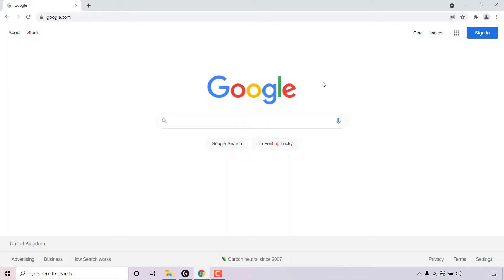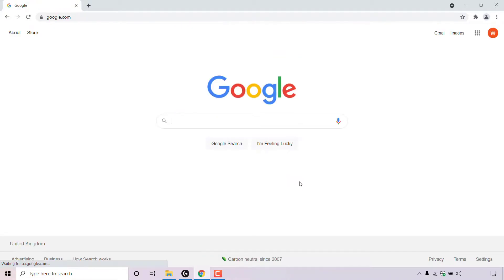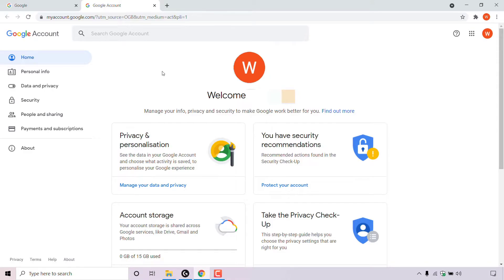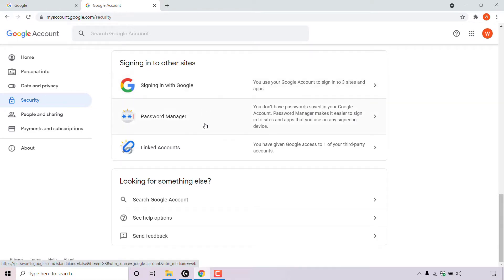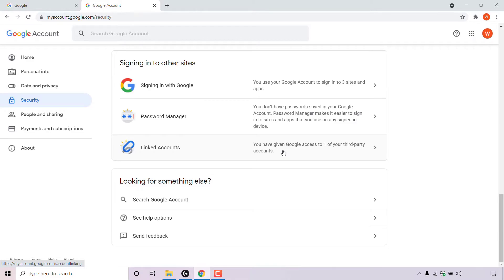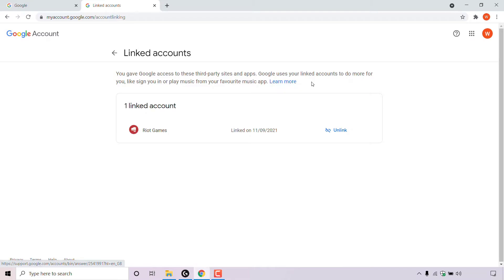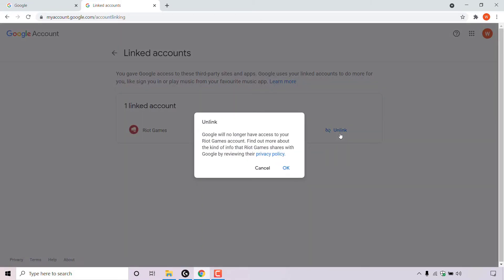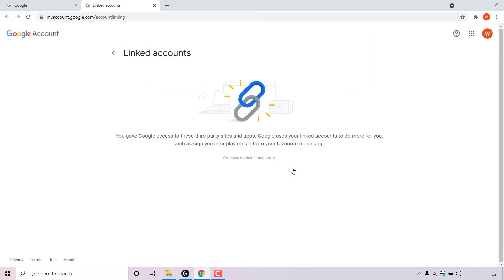How To Unlink Third-Party Site And App Accounts From Your Google Account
How To Unlink Third-Party Site And App Accounts That Google Has Access To, From Your Google Account

Steps To Unlink 3rd-party site and app account from Google:
1. Open your browser of choice and navigate
2. Click "Sign In" at the top right hand corner and sign in, into your Google Account
3. Once you have signed into your Google account, navigate once again to the top right hand corner but this time click on your Google accounts profile picture.
4. Click Manage your Google Account
5. You will now be in the Home tab of your Google account. On the left hand side you should see a side menu, left click on "Security"
6. Once your in the security section of your Google account, scroll down until you see "Signing in to other sites"
7. Under "Signing in to other sites" you should see "Linked Accounts" with a personalized message from Google conveying to you the amount of third-party accounts you have linked to your Google account.

For example:

If you have one or more account linked you will see this message:

"You have given Google access to [#] of your third-party accounts."

If you have no accounts linked you will see this message:

"You have no linked accounts. You can give Google access to data from your third-party sites and apps, such as your playlists."

8. If you have third-party accounts linked to your Google account that you would like to unlink, click on the arrow to the right hand side of "Linked Accounts"
9. You will now be able to see a list of the third-party site and app account you have linked to your Google account
10. To unlink a specific third-party site or app, click unlink right next to that account
11. You will then be greeted with a small window titled "unlink" simply click  "OK" to unlink that specific third-party site or app account.

Congratulations, you have successfully unlinked third-party site and app accounts from your Google account.

Timestamps:
0:00 - Intro & Context
0:06 - Unlink Third-Party Site And App Accounts From Google
2:32 - Closing & Outro